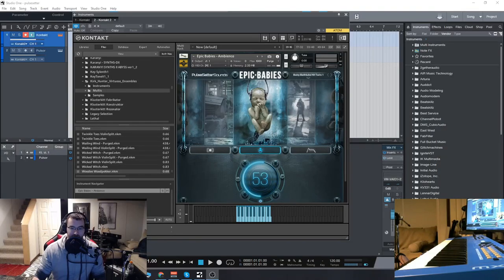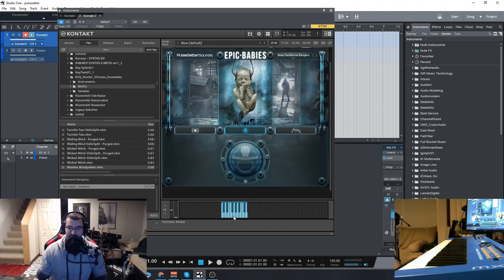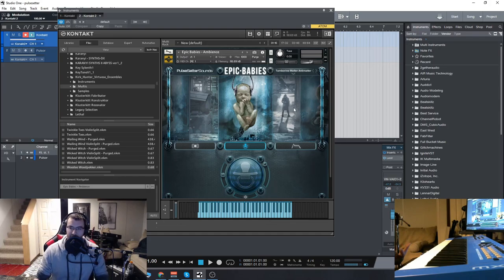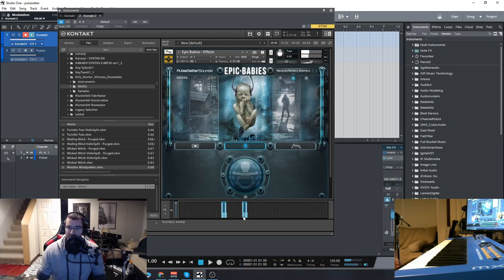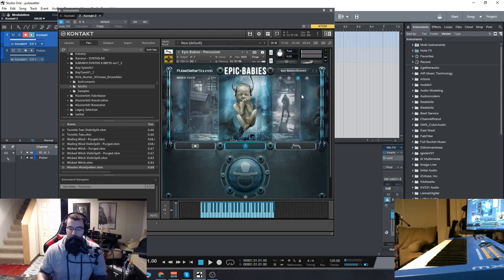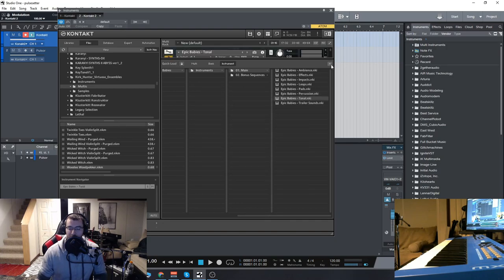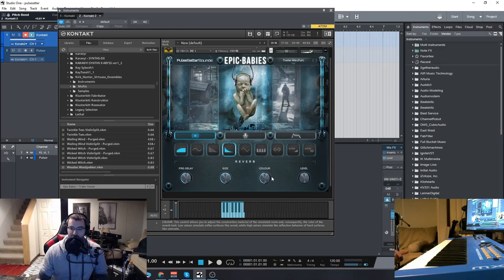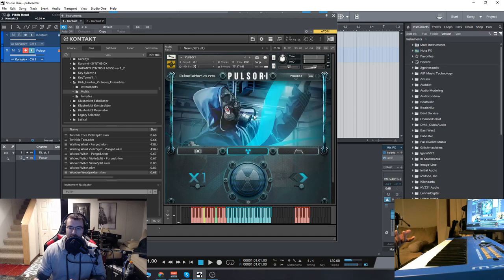Exciting Hybrid Sounds from Pulsesetter Sounds - Epic Babies and Pulsor for Kontakt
Get the latest exciting hybrid sounds from Pulsesetter Sounds at a ridiculously low price!

If you haven’t heard of Pulsesetter Sounds, they’ve been taking the market by storm with their incredibly creative and high-quality sample libraries for hybrid, trailer, and action music composers. They use unconventional sound sources and create amazing and unique sounds with them, in this case, they’ve sampled baby toys for Epic Babies.

The smaller product of the two is Pulsor for Kontakt, which is a curated set of designed pulses originally released for u-he Zebra 2. Due to high demand, they’ve re-packaged this amazing collection, so those of you who don’t own Zebra 2 can rejoice, as all you need is the full version of Kontakt or, simply drag and drop the included wav files directly into your DAW!

Don’t miss this deal, as these are some incredible and cutting edge sounds that I personally use in my products frequently.